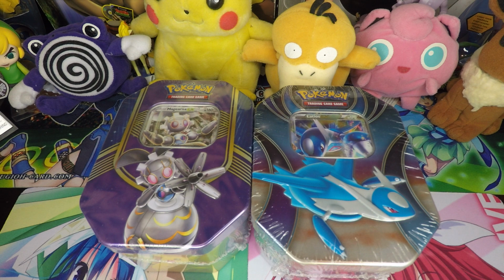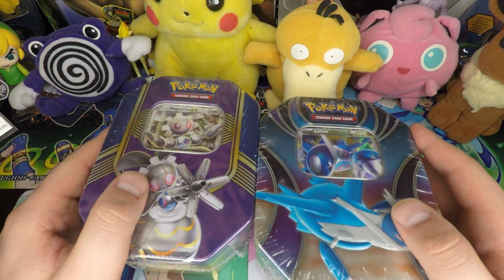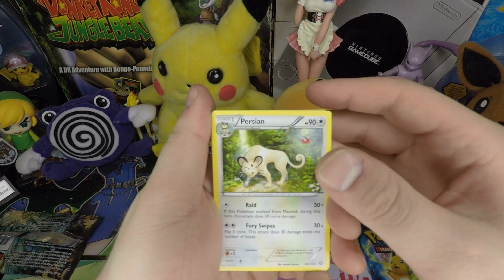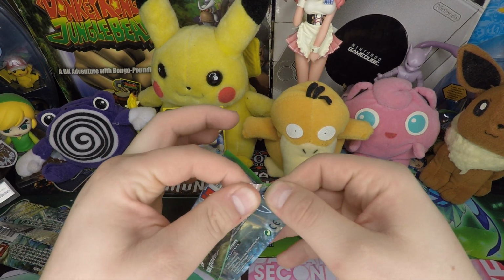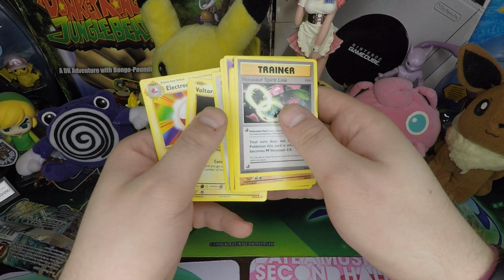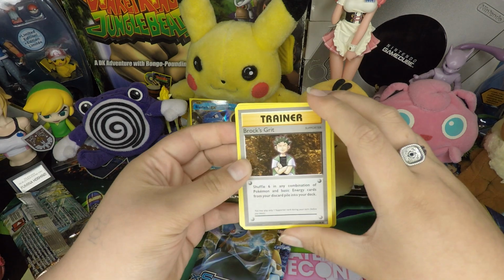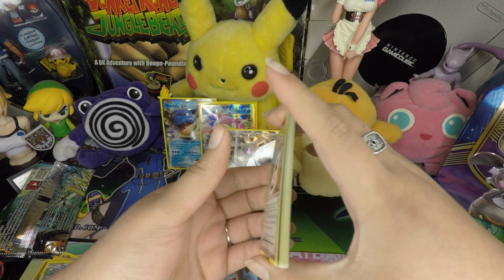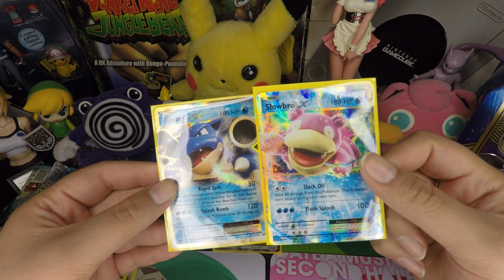Opening a Latios and Magearna tin!!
Today we opened some tins up. Erida opened up a Magearna tin and Geary opened up a Latios tin. Hopefully you guys enjoy.